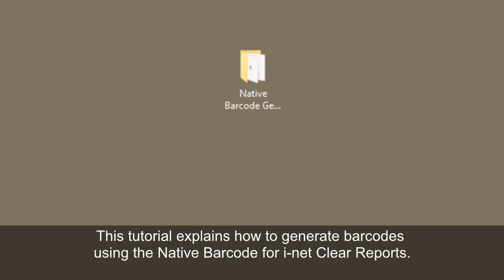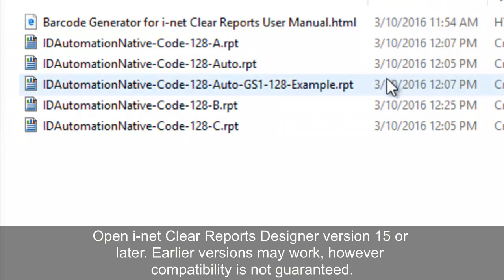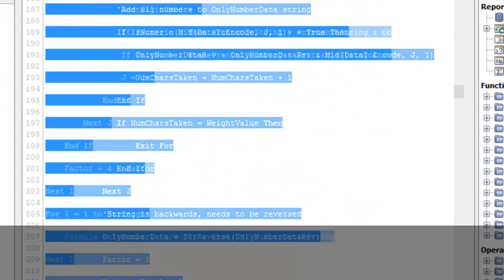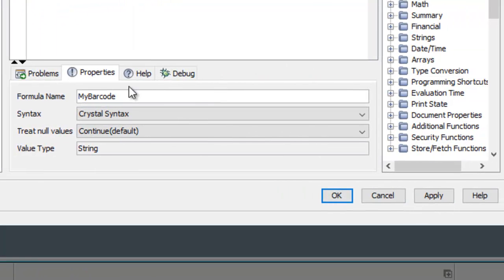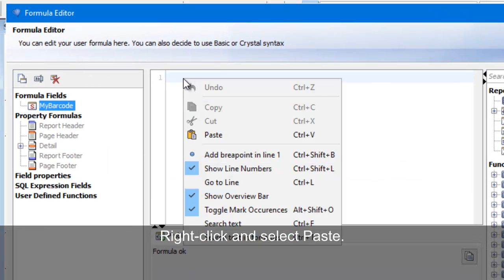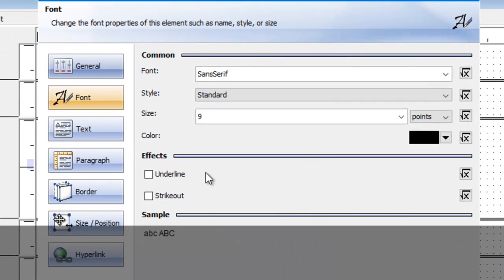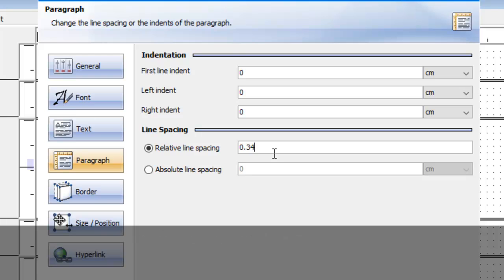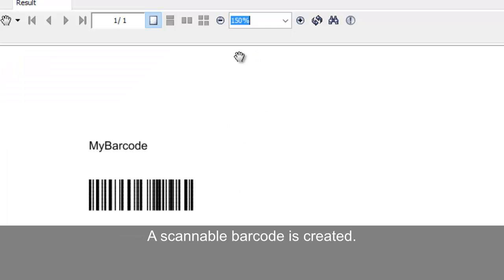How to Create Barcodes in i-net Clear Reports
This tutorial explains how to generate bacodes in i-net Clear Reports using the IDAutomation i-net Barcode Generator for Clear Reports.